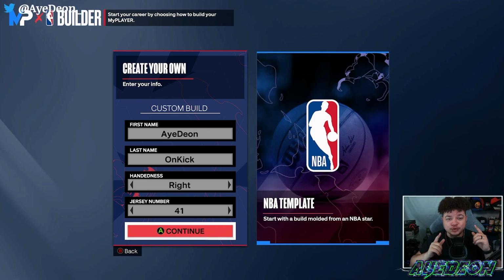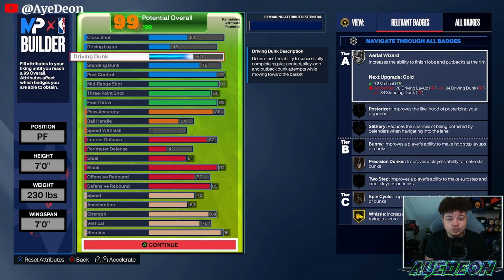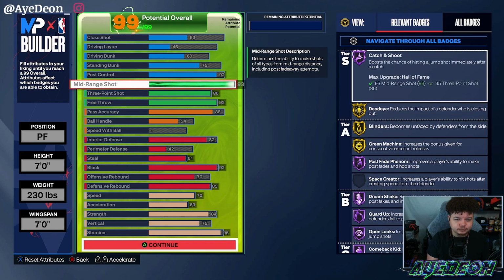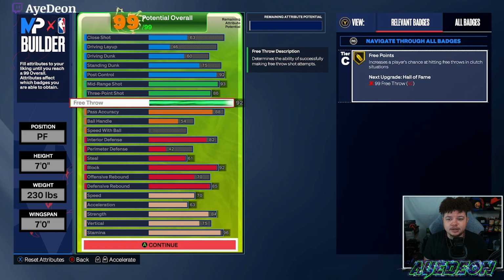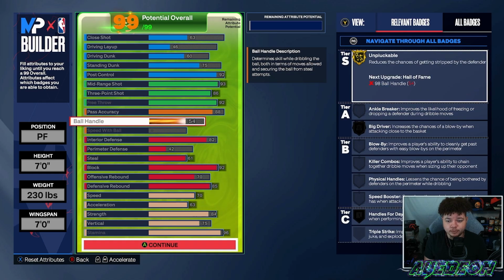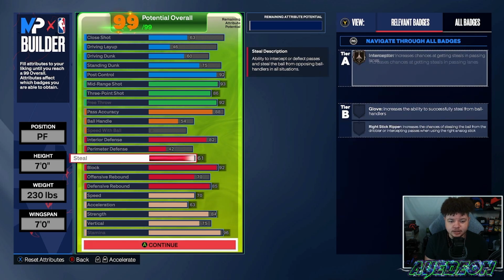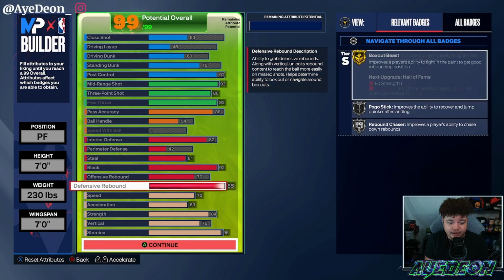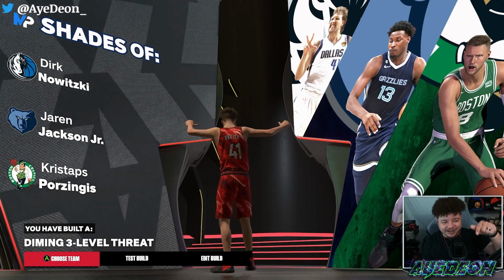THIS *NEW* DIRK NOWITZKI Build will BREAK NBA 2K24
Live Streams on KICK & YOUTUBE!